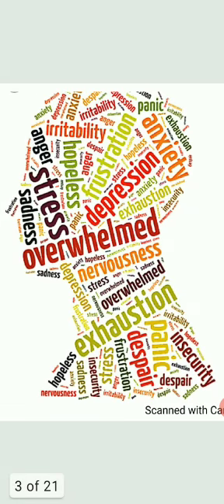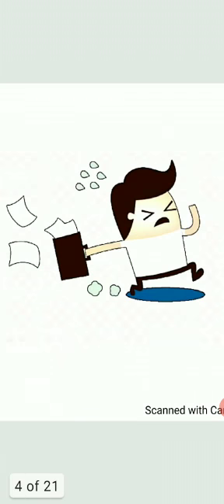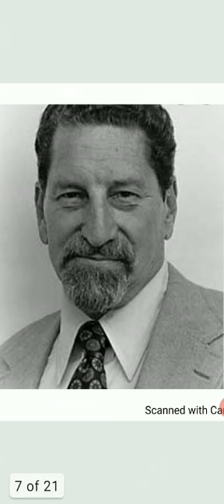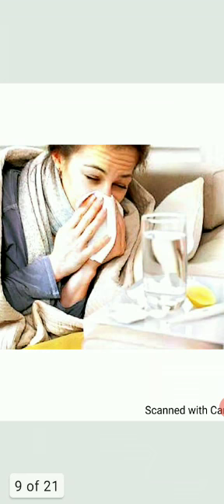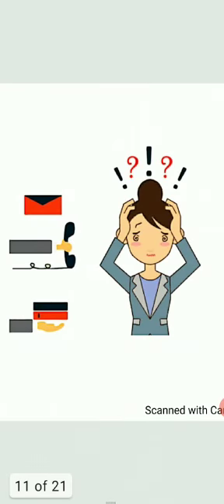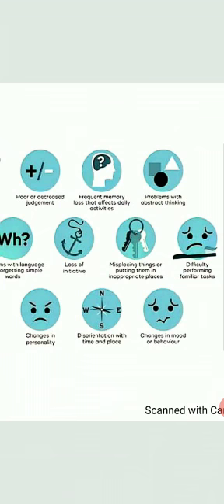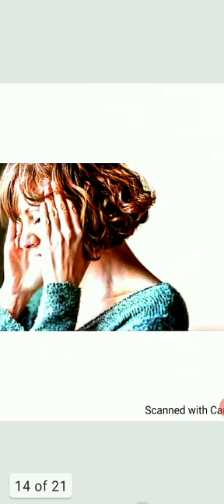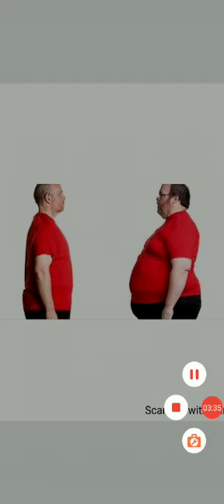Flipped classroom assignments class 12 psychology Topic Nature of stress ,Simranjeet kaur